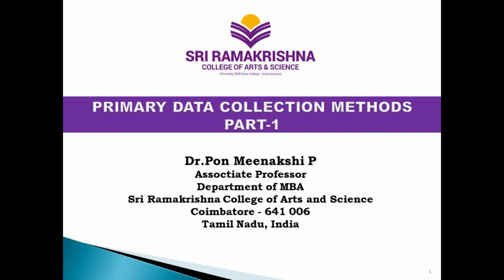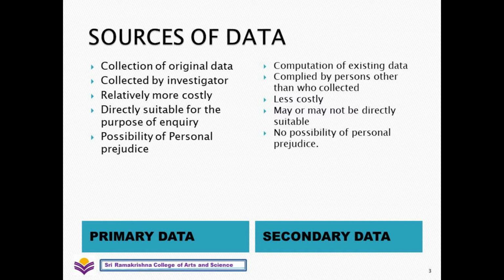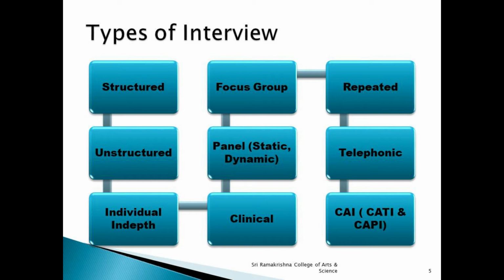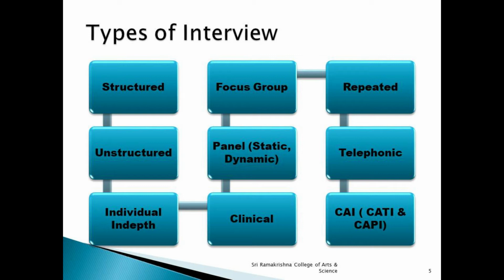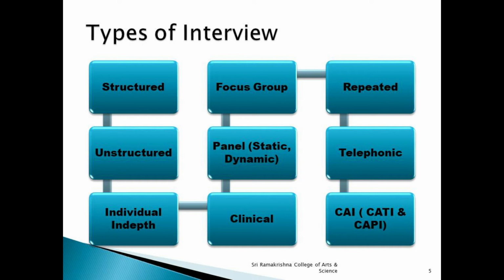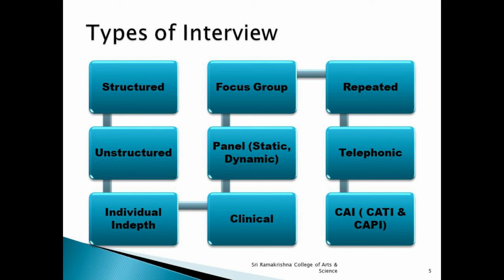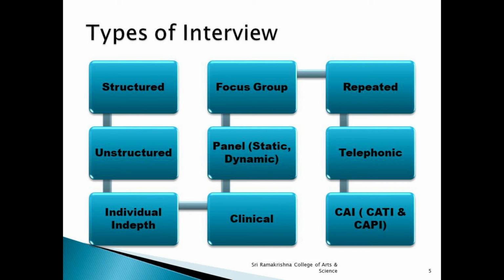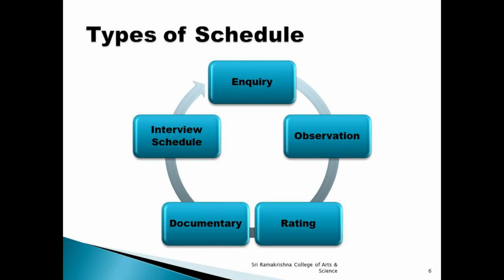Primary Data Collection Methods 1